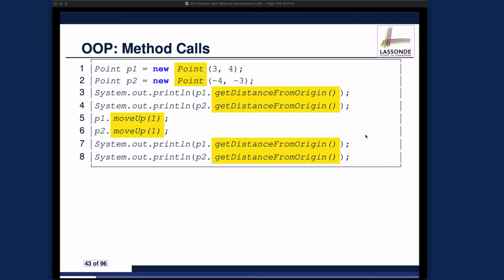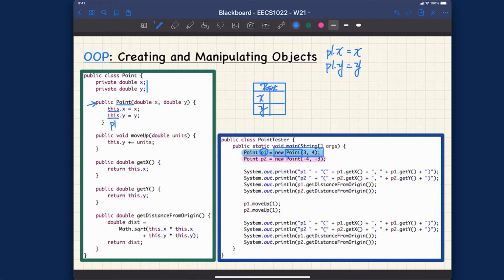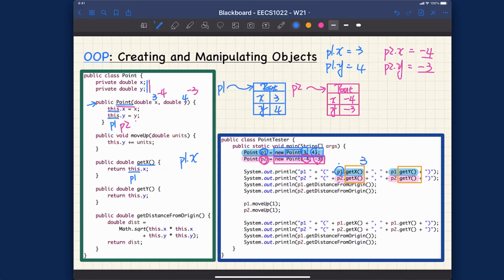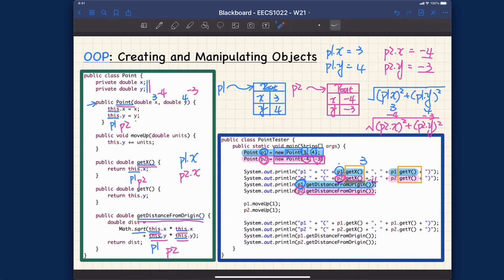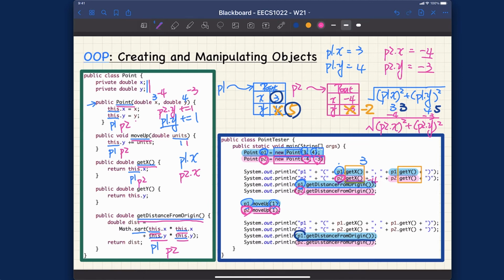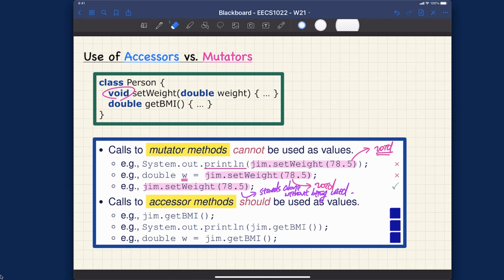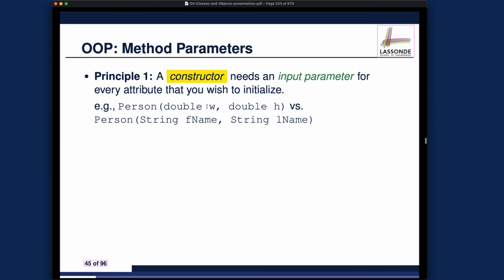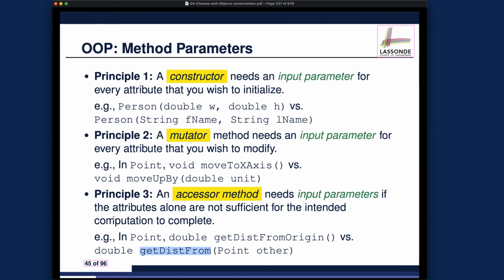[HD] EECS1022 W21 - Lecture 4 - Part A5 - Tracing Programs, Illegal Usages of Accessors/Mutators